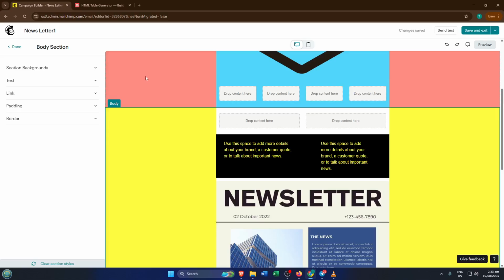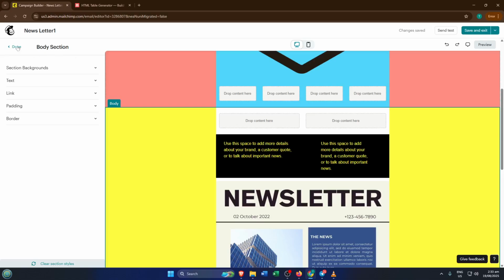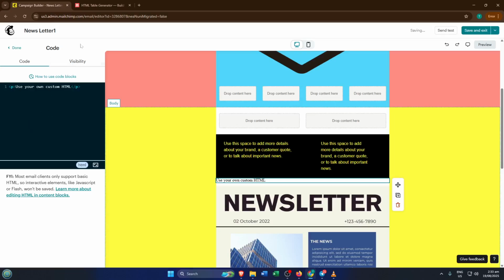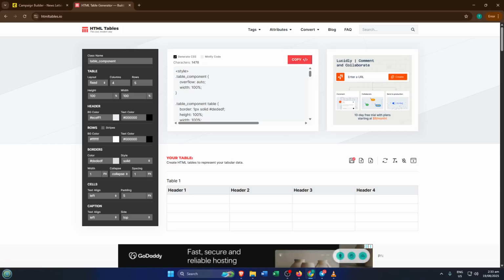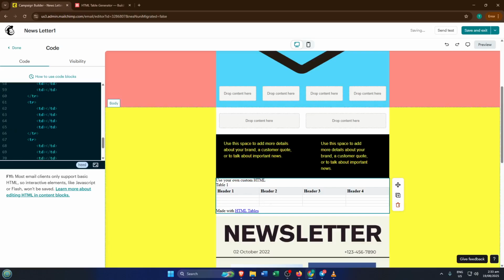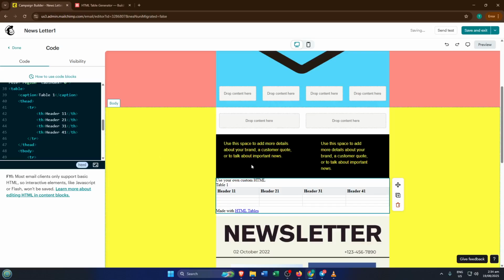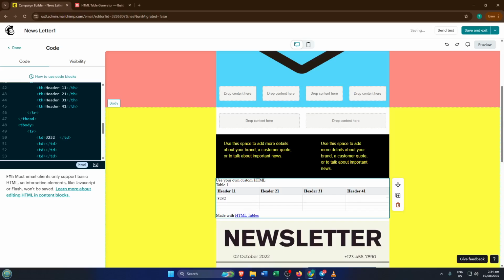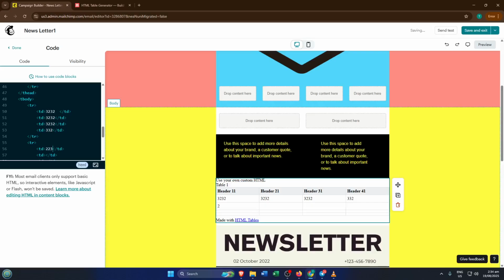How To Insert A Table In Mailchimp (Quick Trick)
Learn how to easily insert and format tables in Mailchimp email campaigns with this step-by-step tutorial! Whether you’re working on Mailchimp’s Web platform or the Desktop version, this guide covers everything from creating a basic table to customizing its design.

Supported Platforms: Mailchimp Web and Desktop. Perfect for marketers, small businesses, and anyone looking to enhance their email layouts.